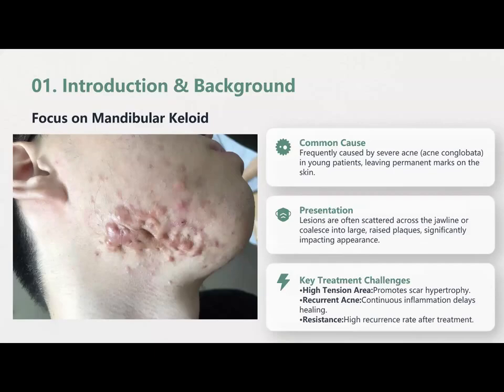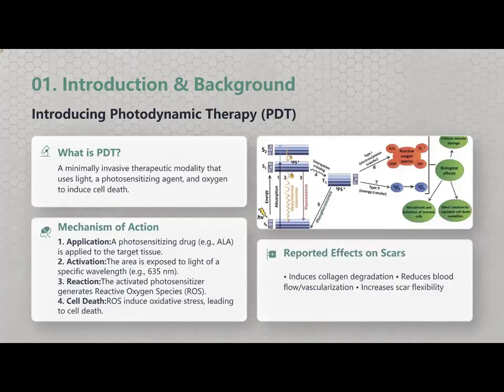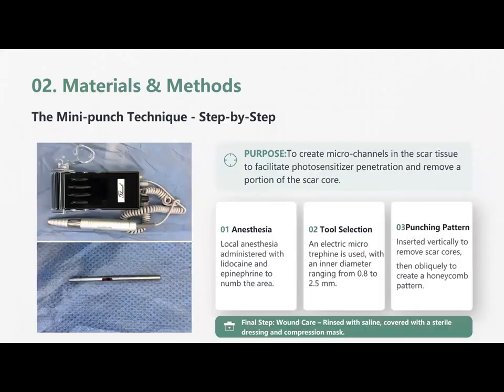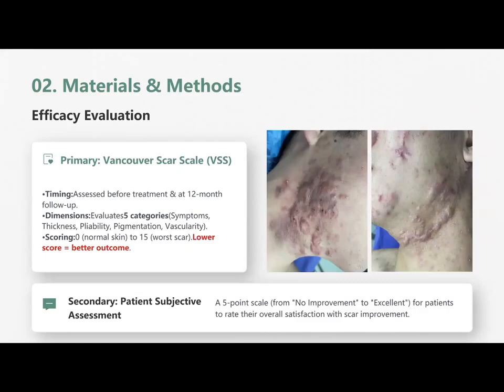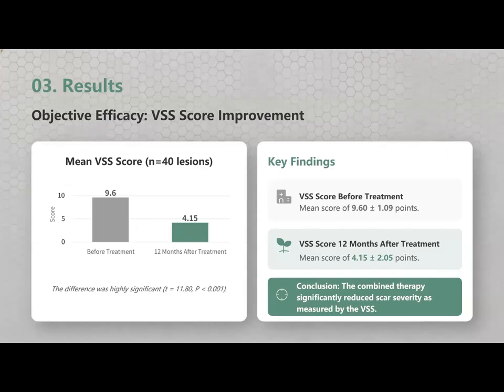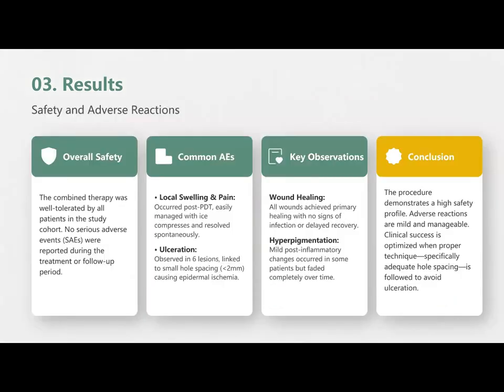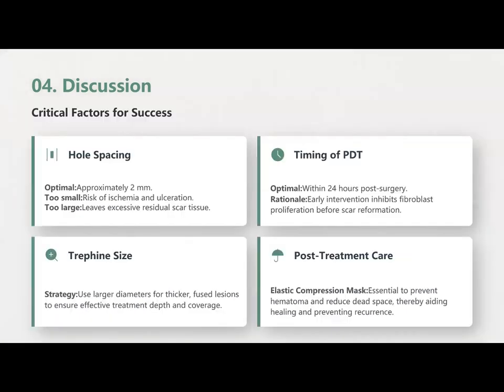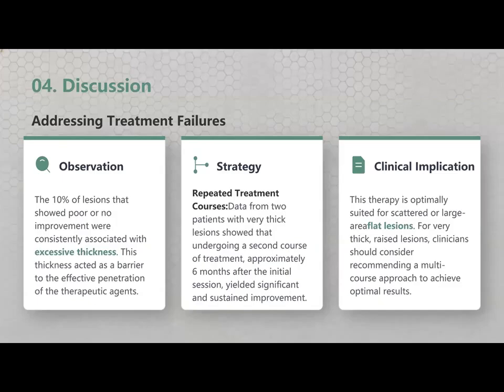Part 44 - Dr. Jianzhong Peng - The Combination of the Mini punch Technique and Photodynamic Therapy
Event: 6th International Keloid Symposium
Speaker: Dr. Jianzhong Peng
Location: Amsterdam, The Netherlands
Date: June 13, 2026

Dr. Jianzhong Peng -  The Combination of the Mini-punch Technique and Photodynamic Therapy for the Treatment of Mandibular Keloids.

This presentation was recorded during the 6th International Keloid Symposium and is intended for healthcare professionals, researchers, and individuals interested in the latest developments in keloid and scar management.